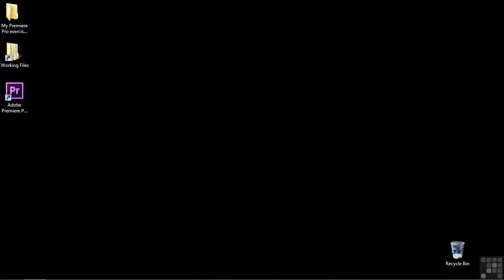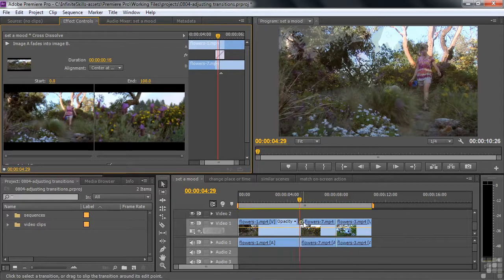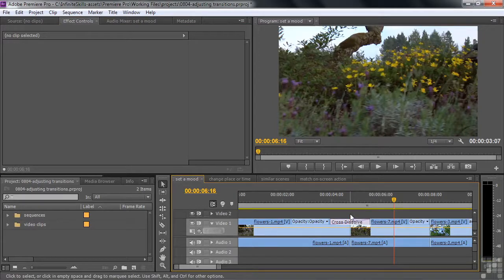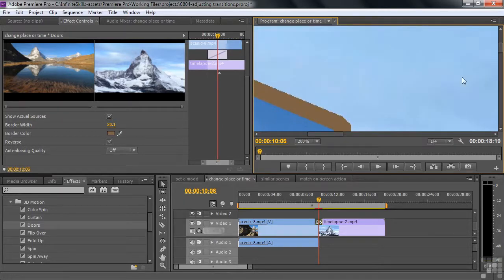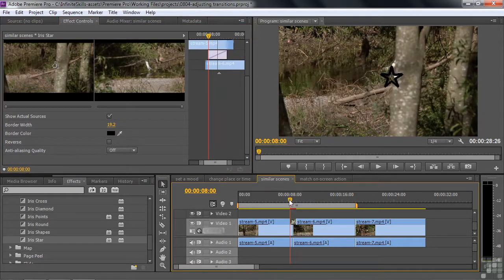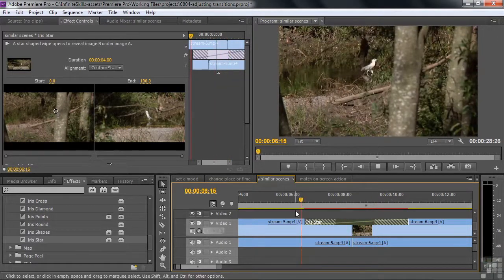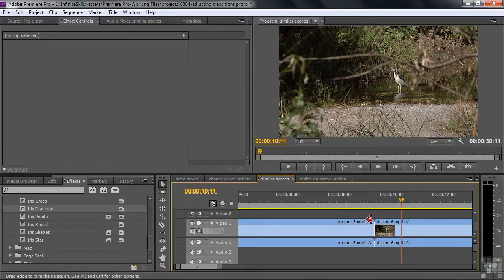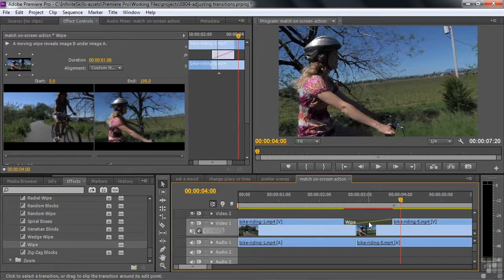Adjusting Video Transitions